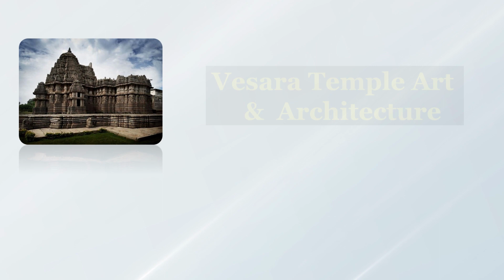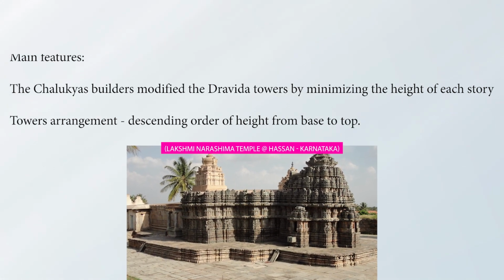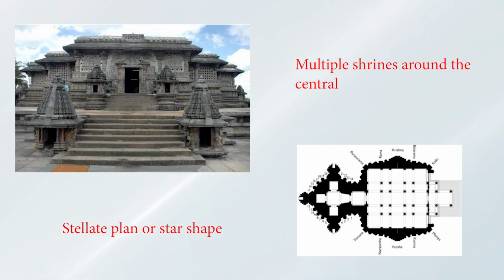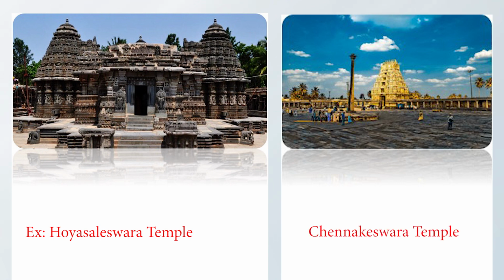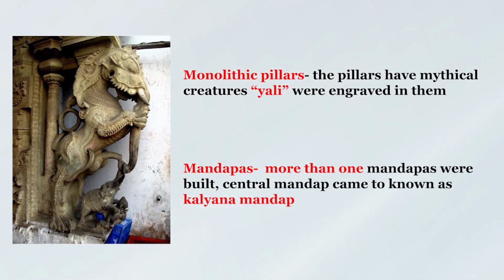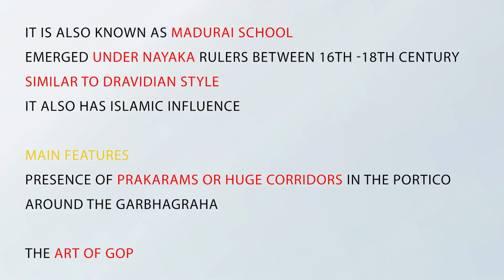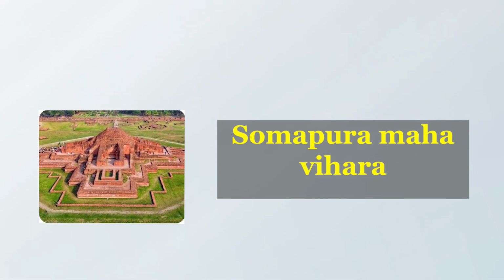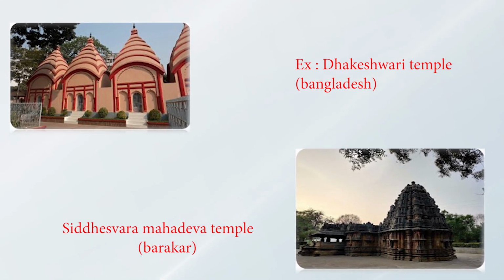Art & Architecture Part-III | MMS - 08 (Mains Made Simple) | Mr. Rajagopal. R | Sadik IAS Academy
Presenter: Mr. Rajagopal. R
Topic(s): Art & Architecture Part-III

Head Office Location:
No: 38, Nehru Nagar, 2nd Avenue,